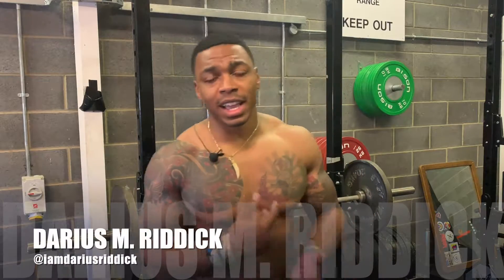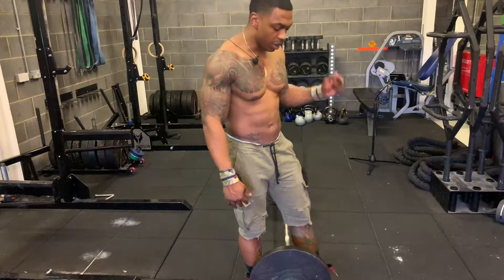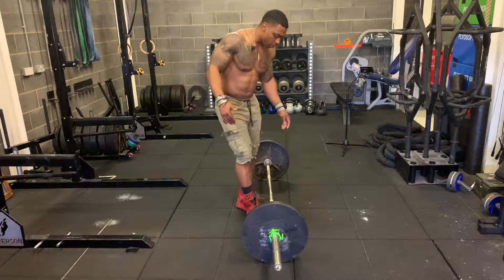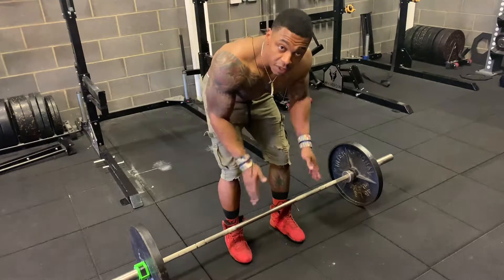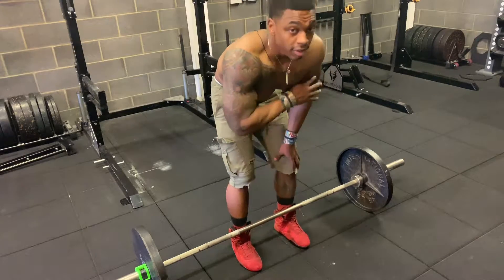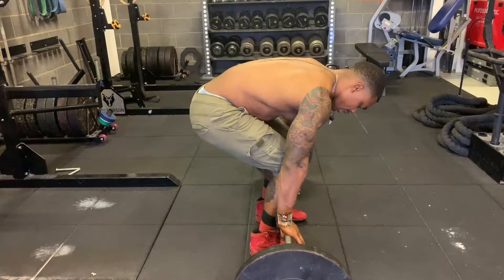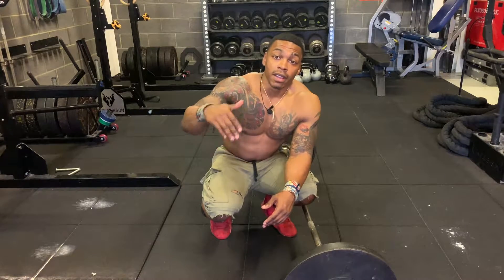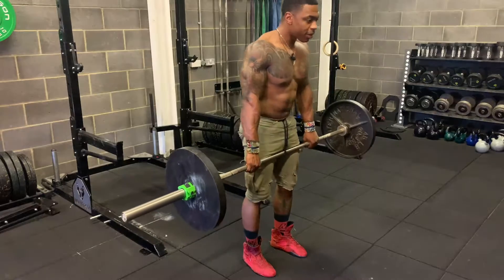LEARN HOW TO PROPERLY DEADLIFT & AVOID INJURY (w/ Darius Riddick)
This video is a MUST WATCH if you want to learn the proper technique and form to deadlifting from a 4x WR holder.

for more Fitness, Nutrition and Supplementation info.